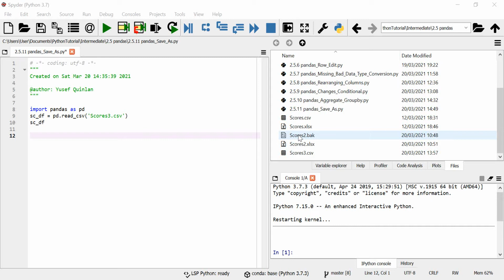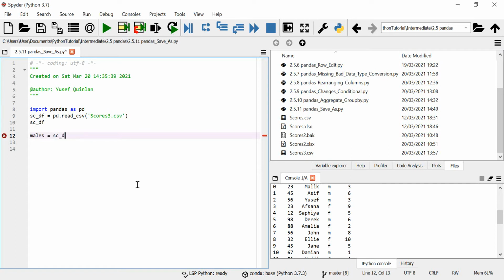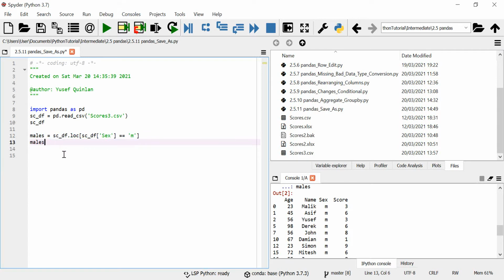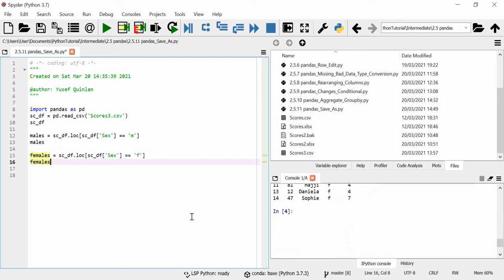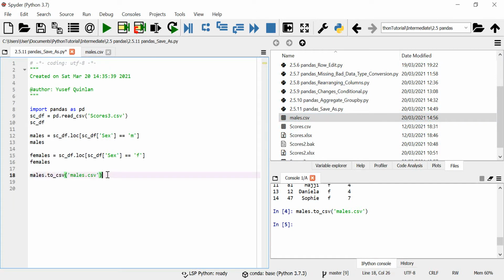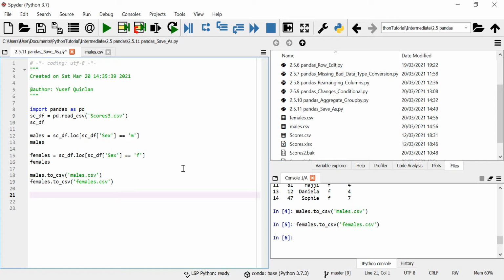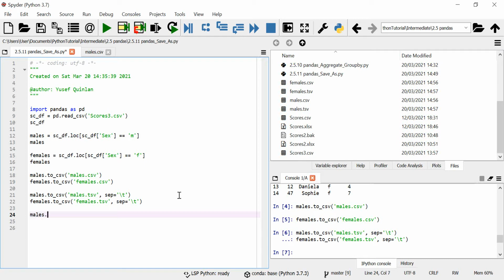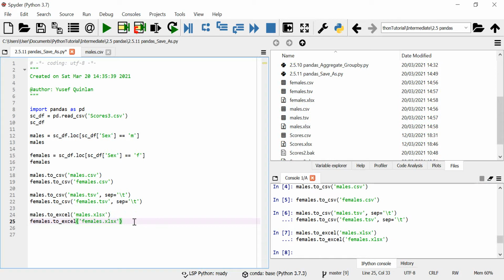Python Tutorial 2.5.11 pandas Save As